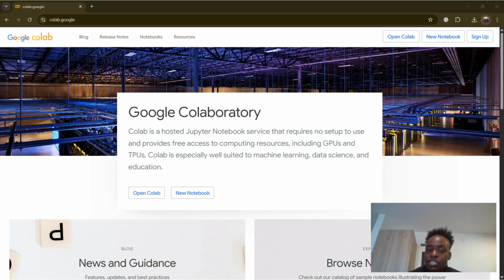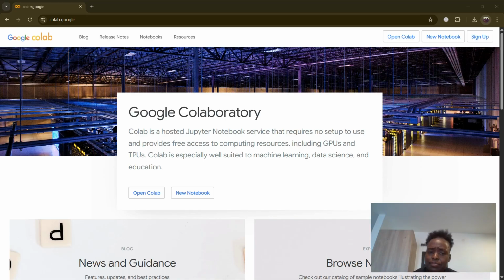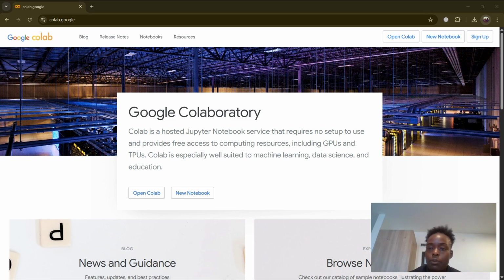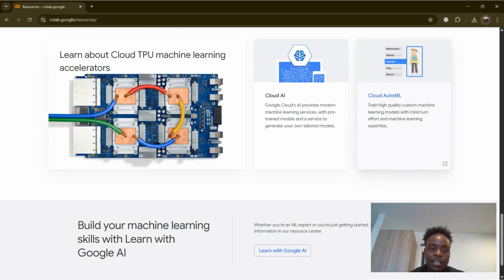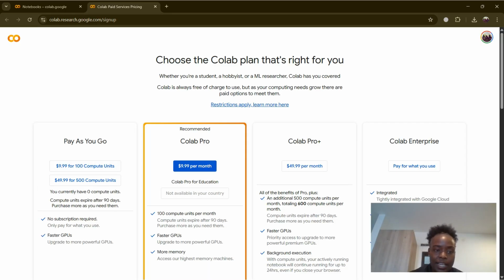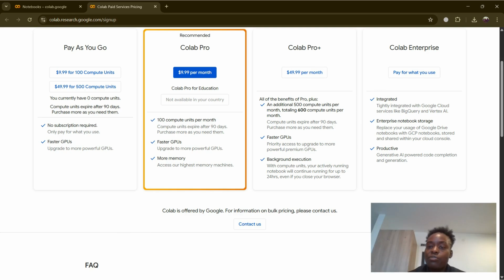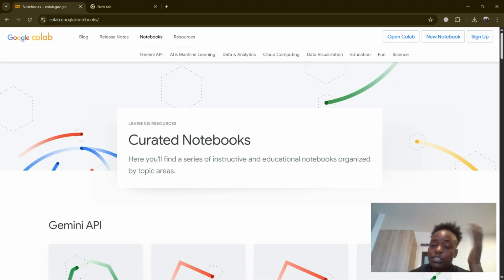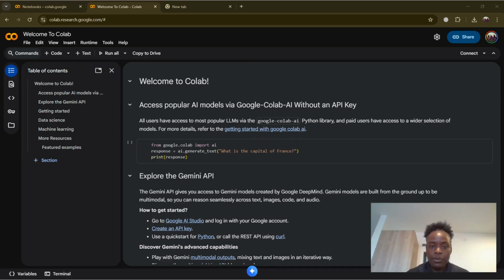Navigating Google Colab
Welcome to Google Colab — your cloud-based coding companion for data science, machine learning, and interactive Python programming. Whether you're a student, researcher, or developer, Colab empowers you to write, run, and share code effortlessly.

- Write and execute Python code in your browser
- Access free GPU and TPU resources
- Collaborate in real-time with peers
- Combine code, text, and visuals in a single interface
It’s built on Jupyter Notebook technology and tightly integrated with Google Drive for seamless file management and sharing.
📂 Getting Started
- Sign in with Google Account
- Create or open a notebook via colab.research.google.com
- Write Python code in cells and hit Shift + Enter to run
- Use Markdown cells for notes, instructions, and documentation
- Save to Google Drive or download as .ipynb or .py files

- Machine learning model prototyping
- Educational tutorials and assignments
- Collaborative research and reproducible workflows

 Limitations to Keep in Mind
- Not optimized for large-scale software engineering
- Code structure can become fragmented in long notebooks
- Limited support for advanced version control (e.g., Git workflows)

 Explore More
- Google Colab Help Center
- Sample Notebooks